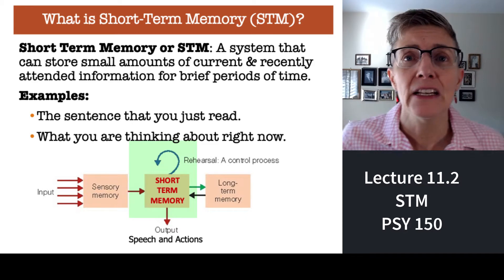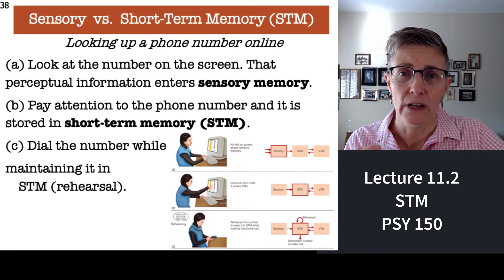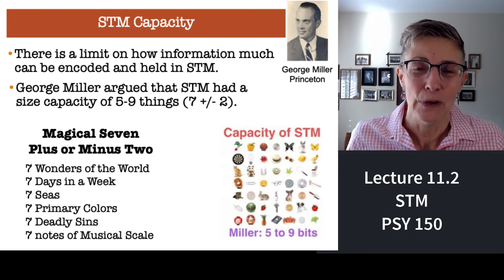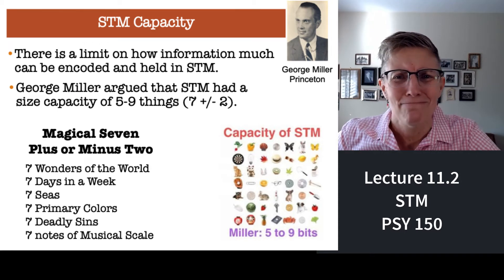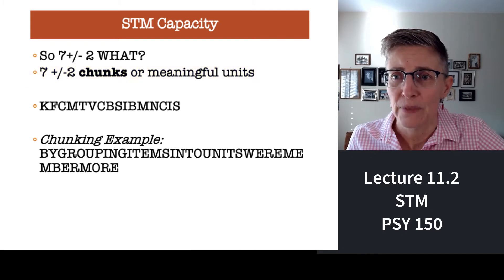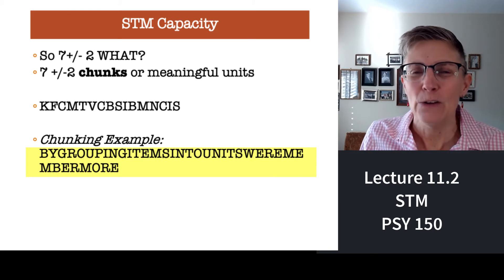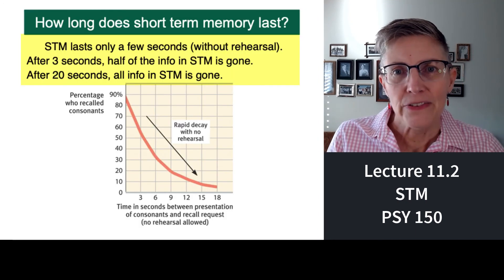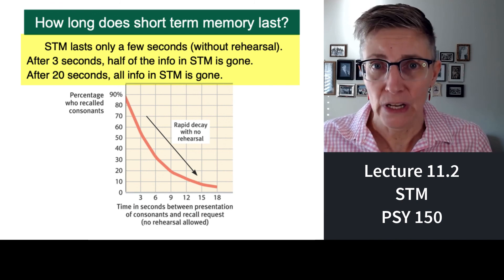150 Lecture 11.2 Short-Term Memory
This mini-lecture provides a brief overview of short-term memory, including its capacity and duration, for the purposes of an Introduction to Psychology course.